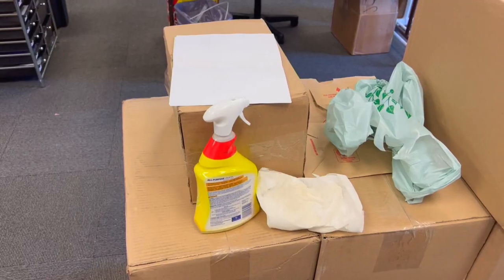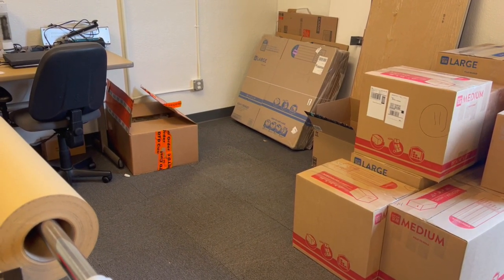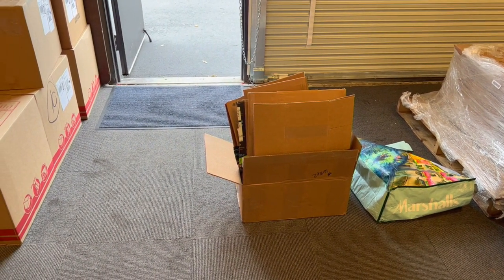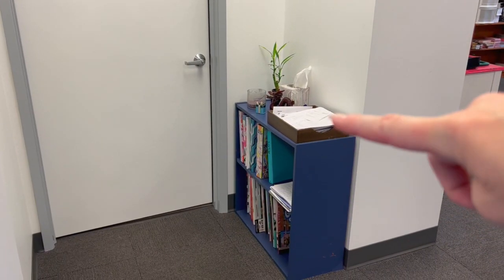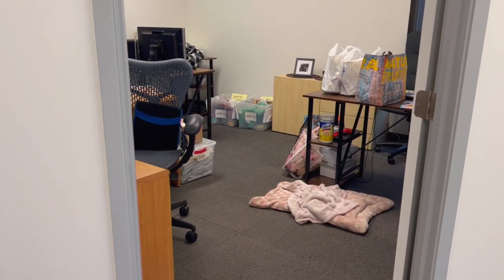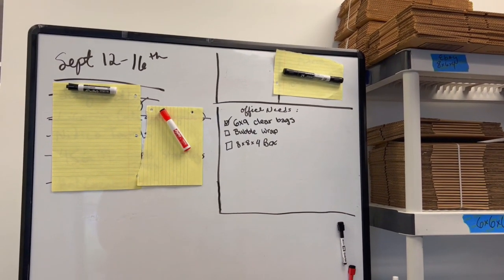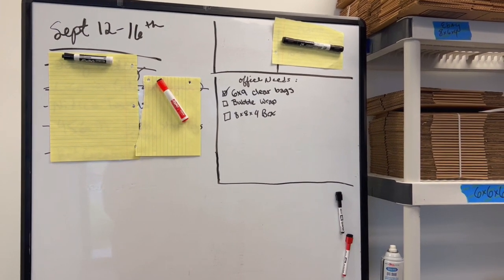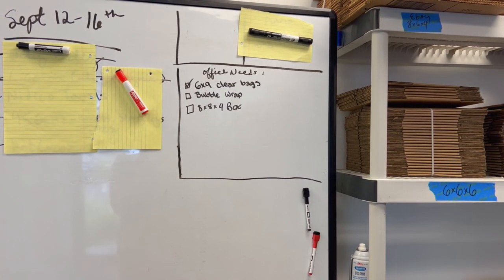Vlog - Day in the Warehouse Process when I'm Overwhelmed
Need to talk? Fiverr One on One Appointment

Amazon Reselling Products
Fetch Rewards: 649XC Shop
Pogo: 3D18K

Un-Gating:
Nike/Underarmour: Eastbay is hit or miss, Finishline also suggested